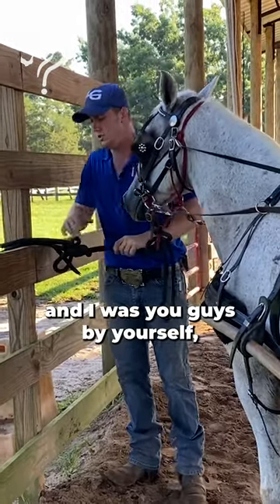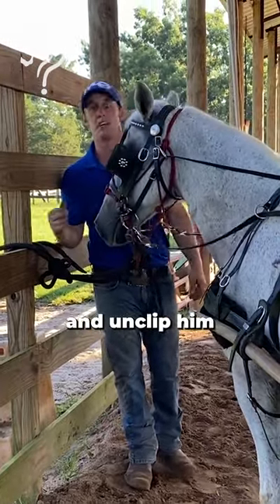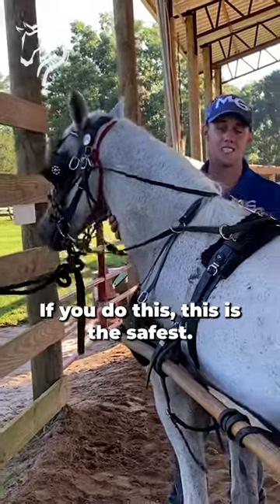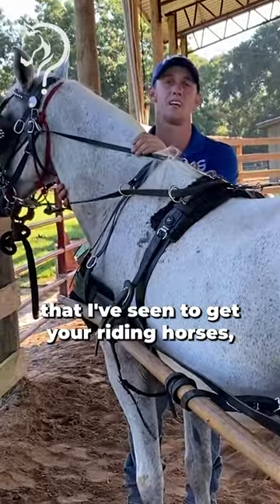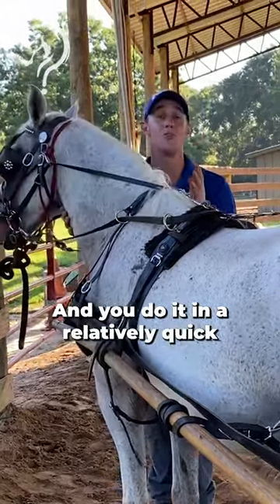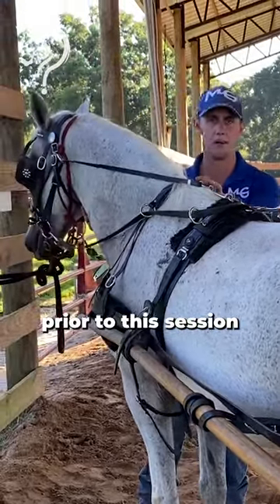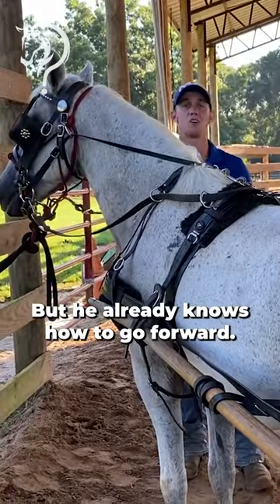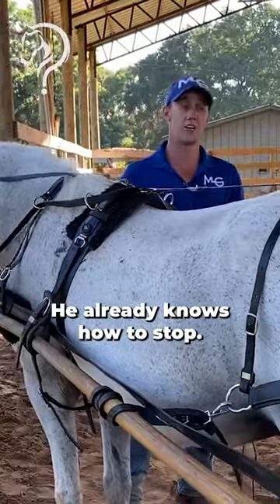Intro To Driving Part 5! Tips For A Beginner Cart Horse Part 17! | The Horse Guru-Michael Gascon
Registration for the FREE Horse Help Challenge is NOW OPEN:
Intro To Driving Part 5! Tips On Starting Your Horse In A Cart Part 17!